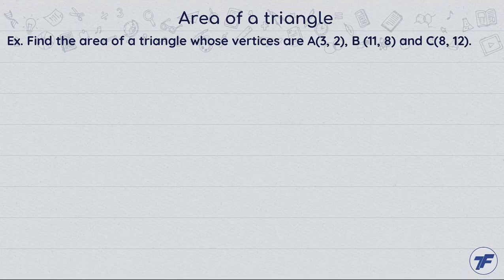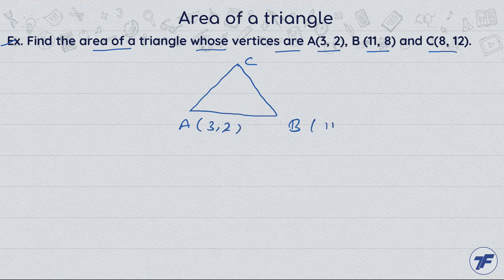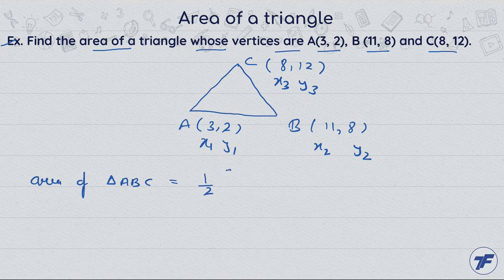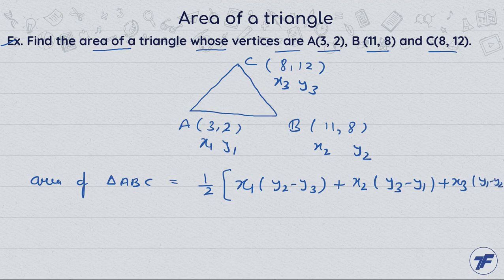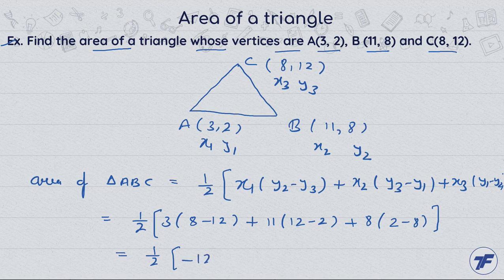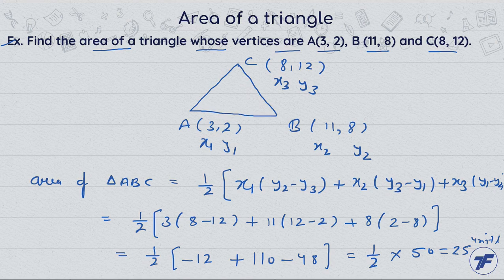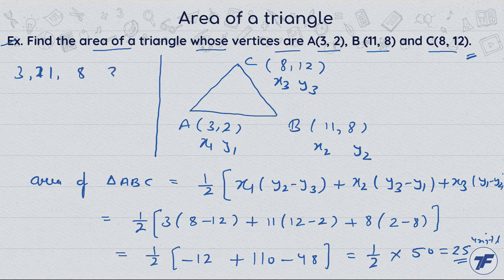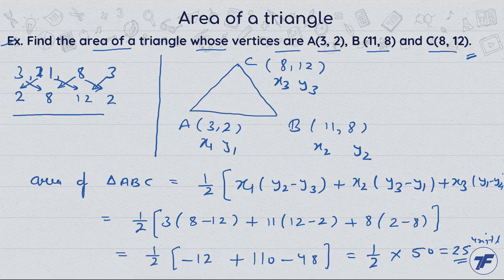Maths Concept Videos - Coordinate Geometry, - Area of a triangle Part 3